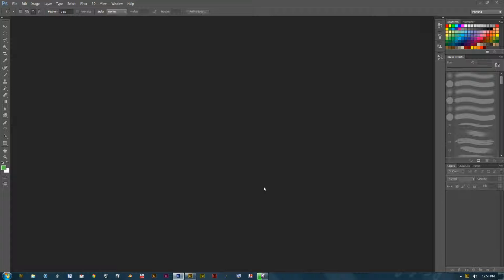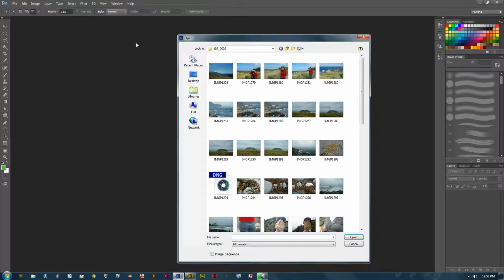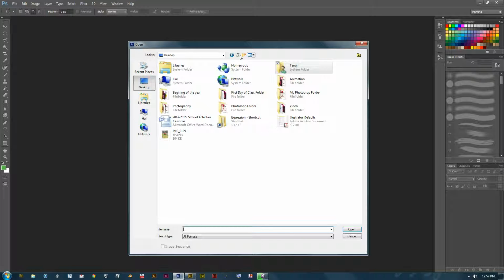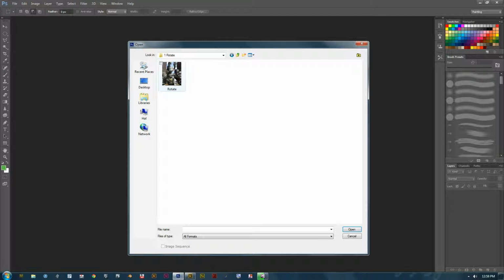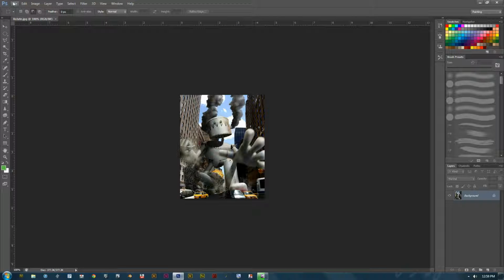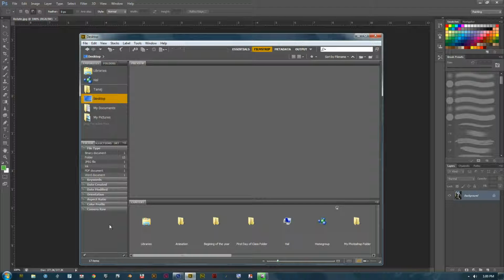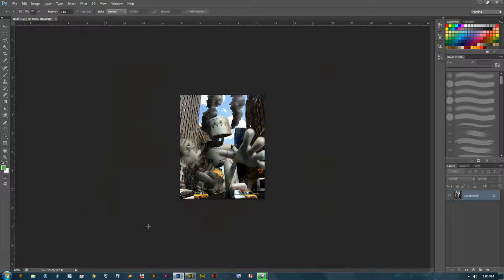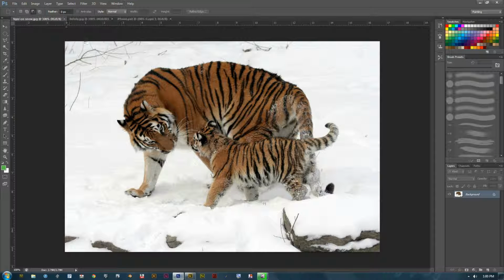5 Opening your pictures